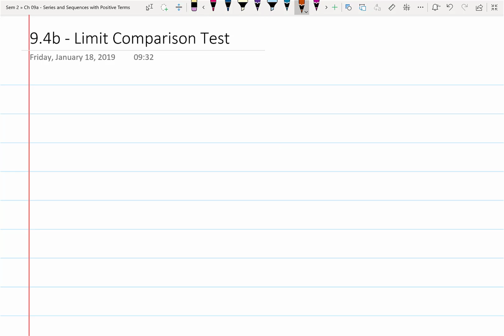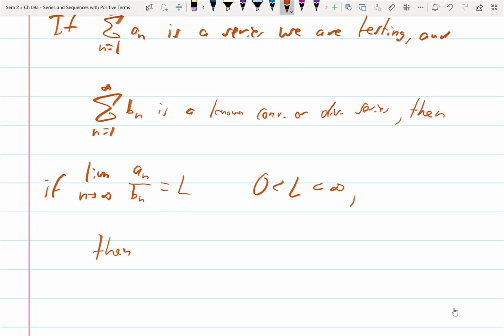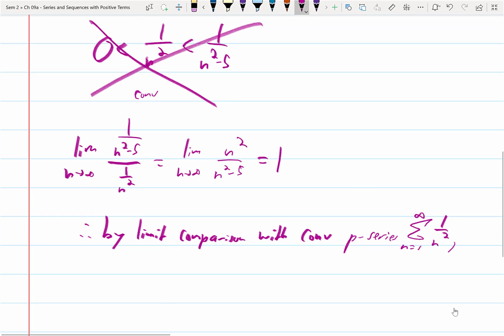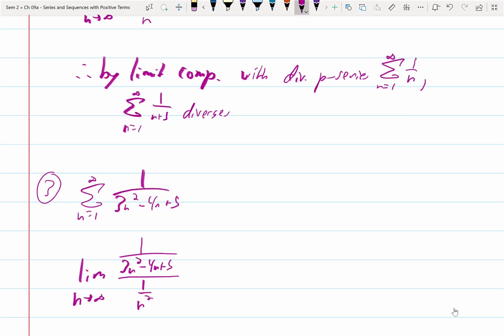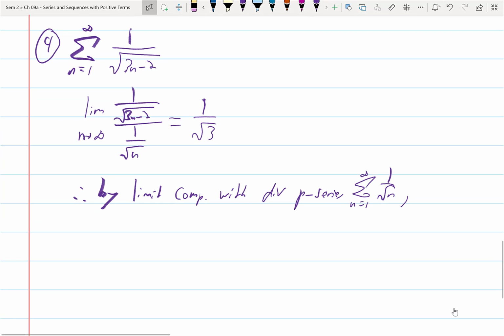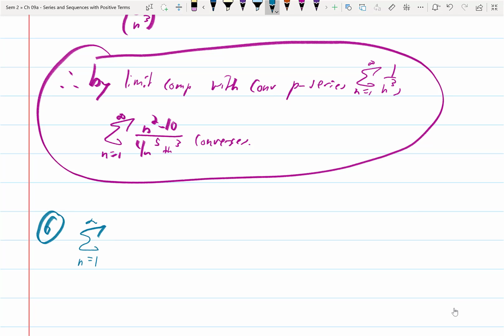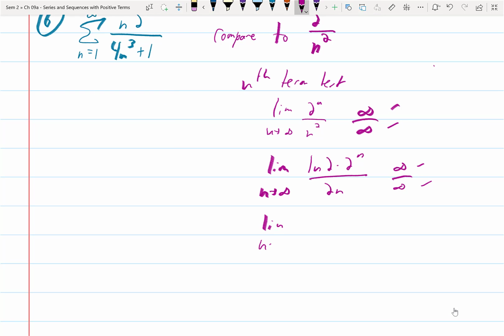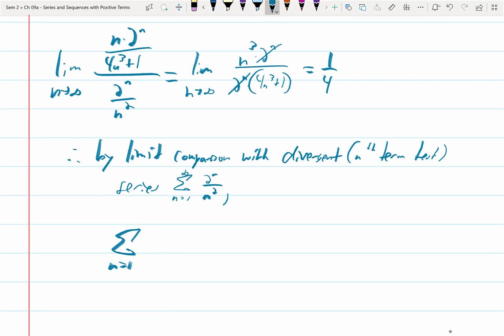Calc-AP - 9.4b Notes - Limit Comparison Test